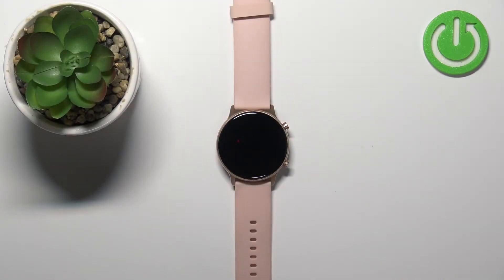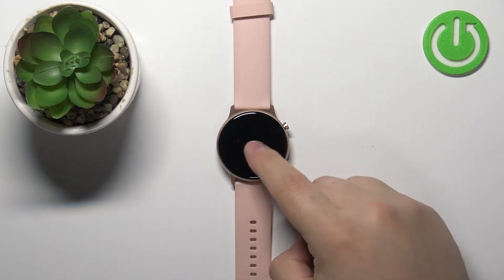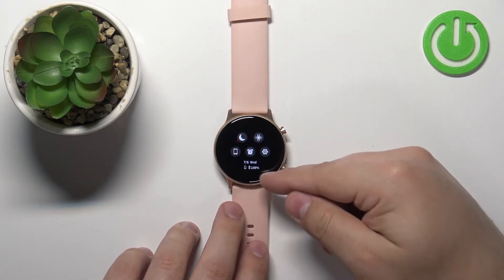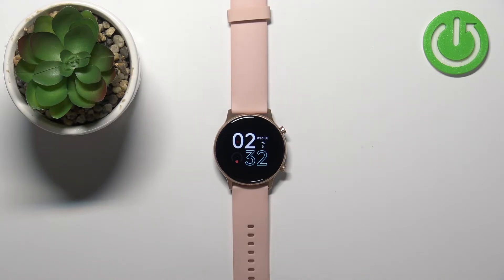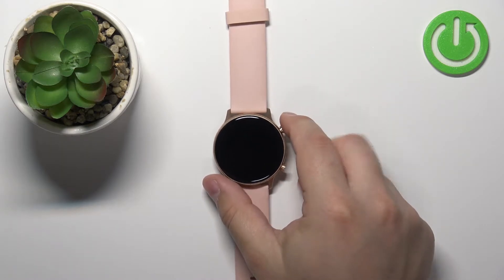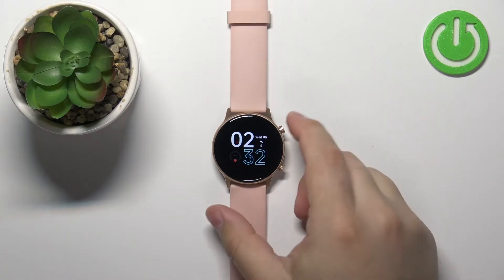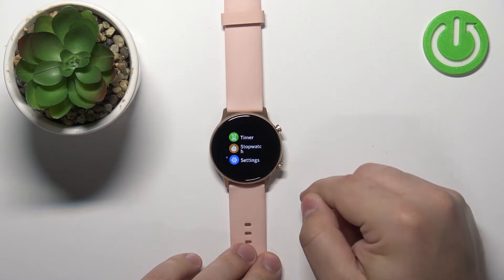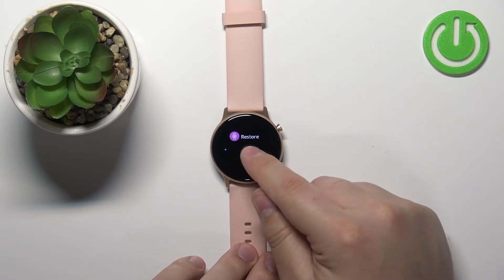Umidigi URUN - How To Reset Factory Settings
If you want to Hard reset Umidigi URUN, this video might be essential. Simply follow our quick step-by-step video tutorial and learn how to perform factory reset on Umidigi URUN.

How to hard reset Umidigi URUN ?
How to factory reset Umidigi URUN ?
How to restore factory settings Umidigi URUN ?
How to reset default factory settings on Umidigi URUN ?